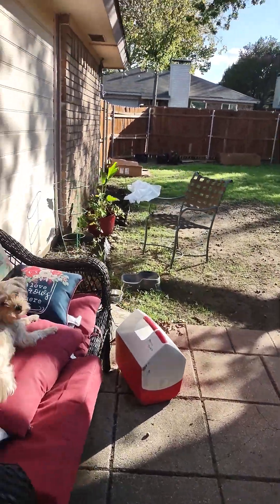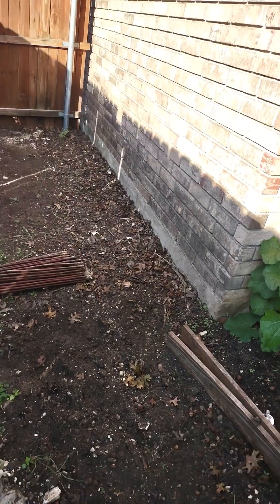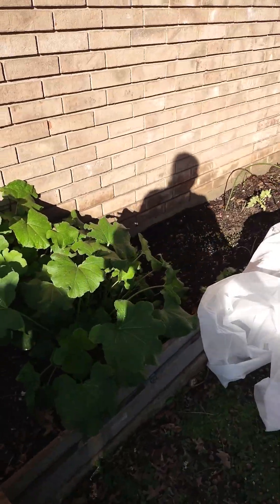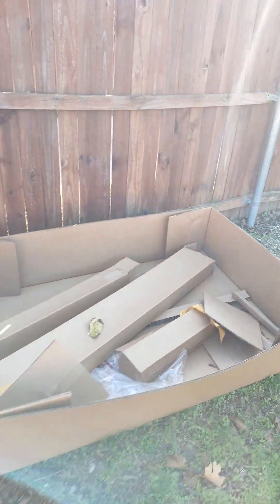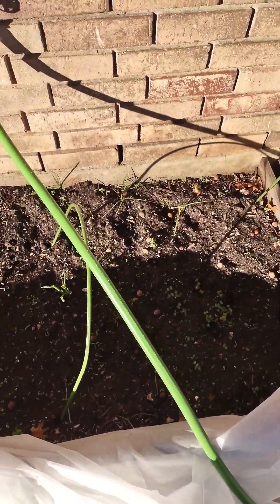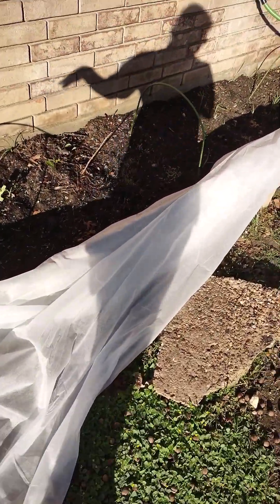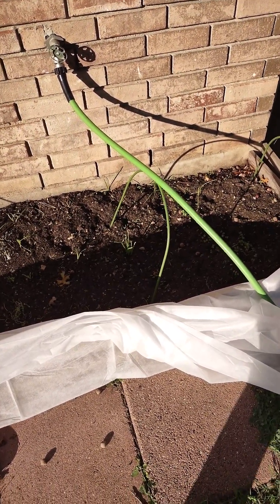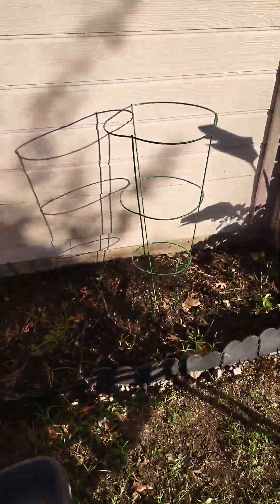Baby seedlings 🌱🤞🏼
70°F  temps and nice weather hoping for fall success and continuing growth. This nice weather giving me a boost in back yard plans and winter clean up. Started some cool weather seeds and have germinated so hopefully they will grow.